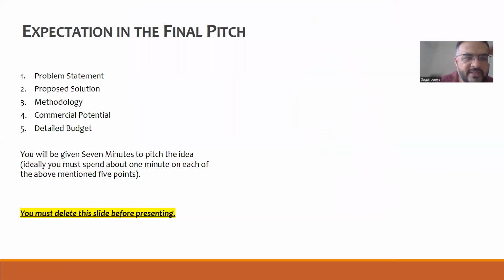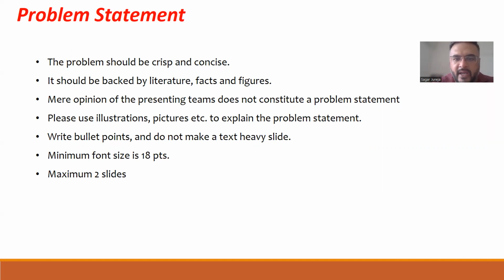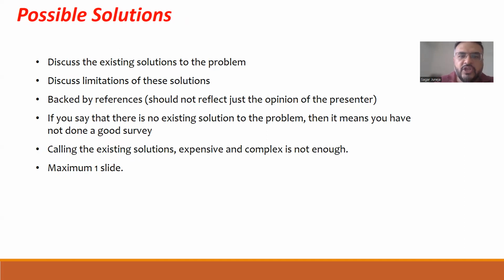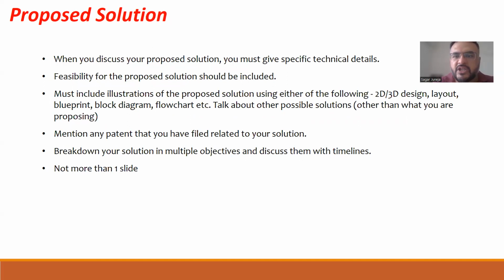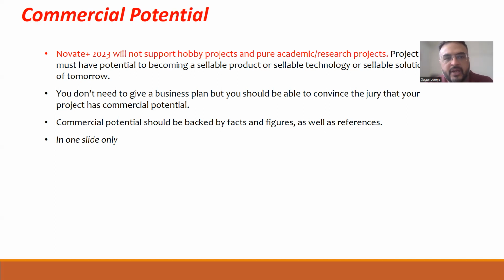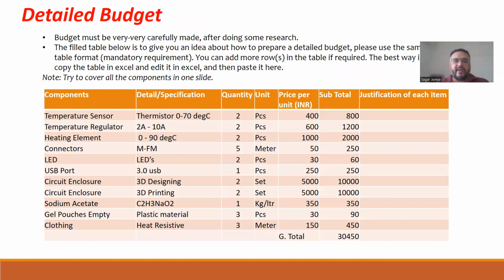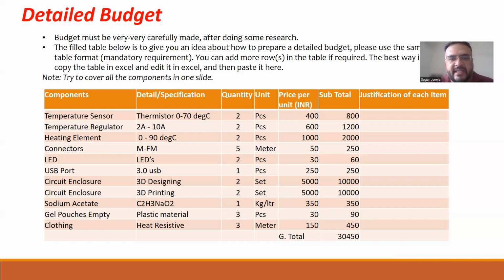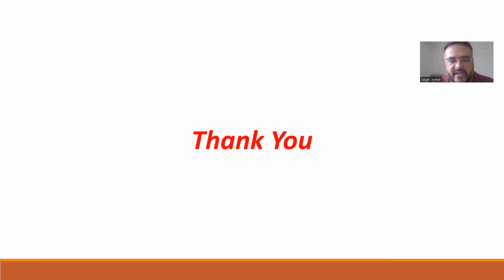NOVATE+ 2023 | Instructions on How to Pitch Your Project Ideas to Win Prototype Funding Support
NOVATE+ 2023 | Instructions on how to make Final Presentations for the Final Round

This is a short video containing the instructions on making the final presentation.
If any presentation does not meet the set guidelines, then it will not be considered for the final presentation. Therefore, please oversee the video.
The Final Round of NOVATE+ 2023 will be held on July 14 (Friday) at Chitkara University, Rajpura, Punjab in offline mode (no virtual participation permitted).